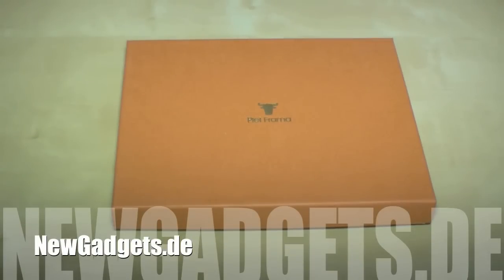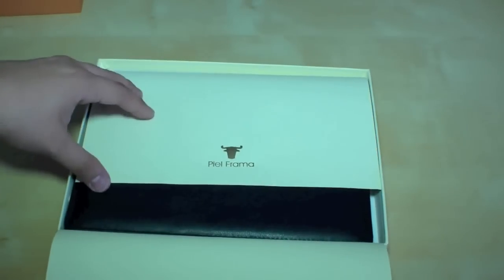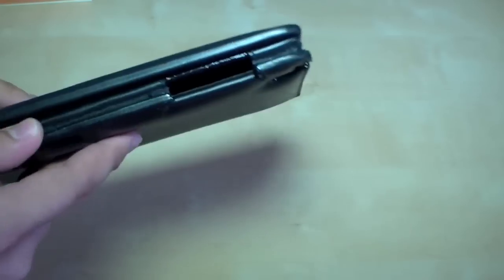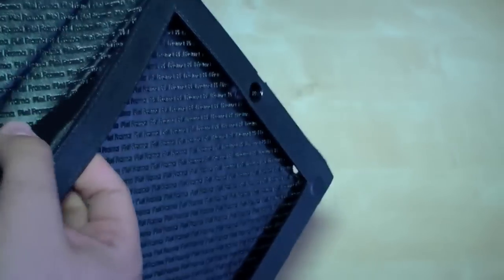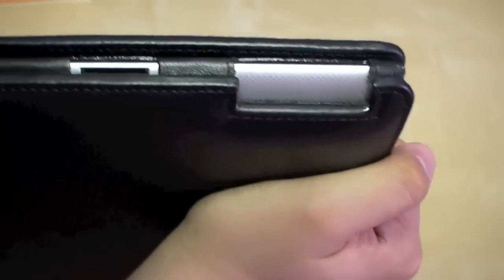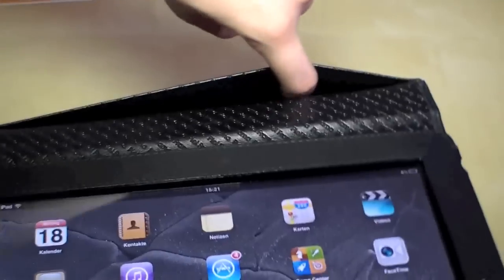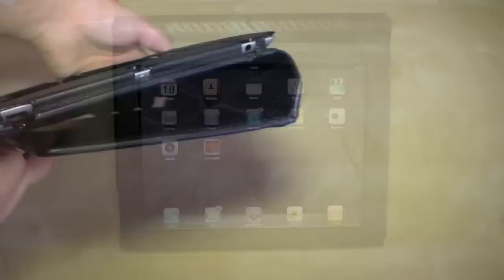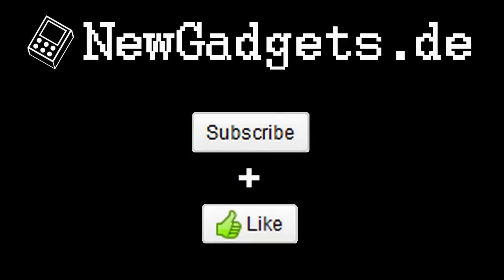Review of the Piel Frama iPad 2 Leather Case